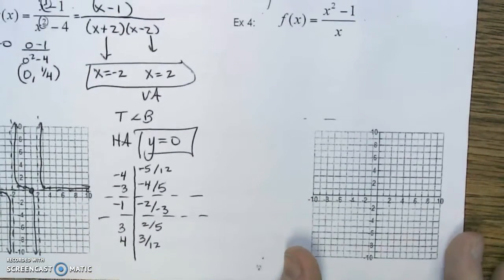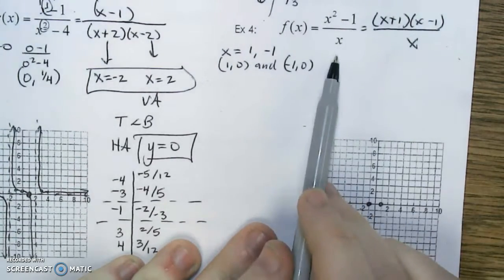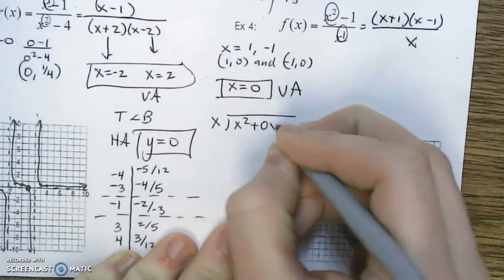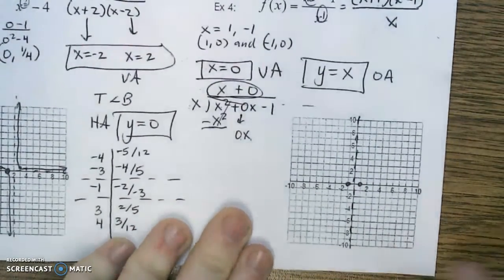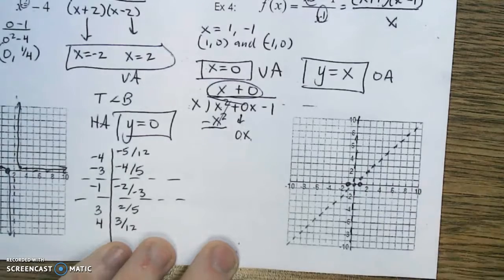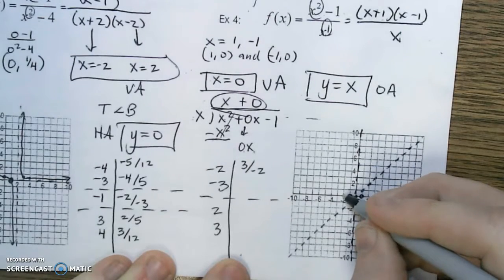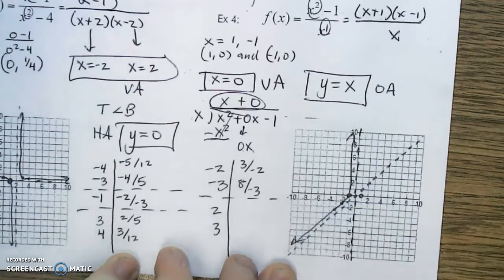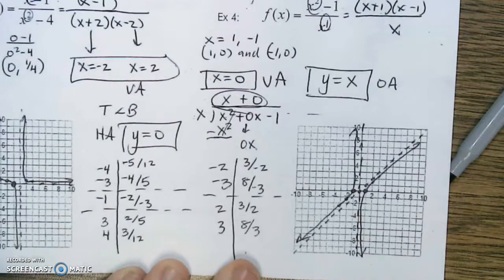PC Lesson 2.5 Graphing Rational Functions Part 3